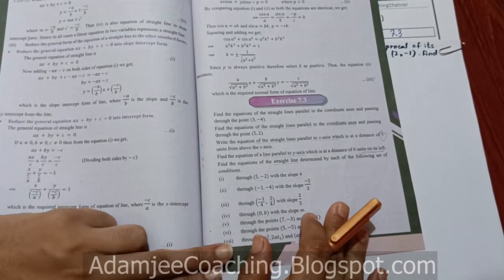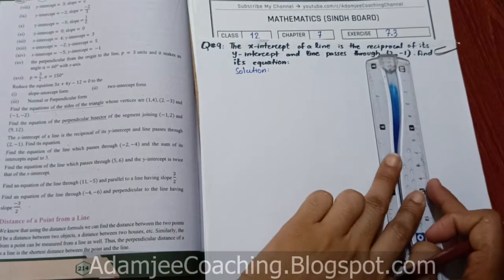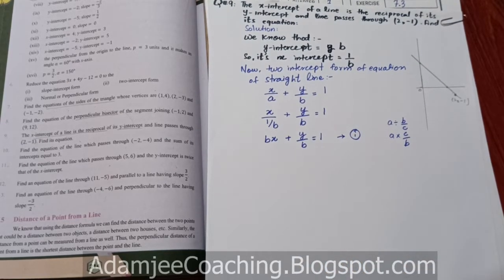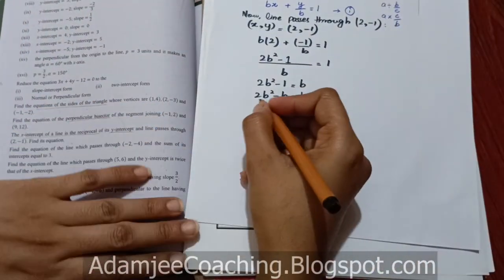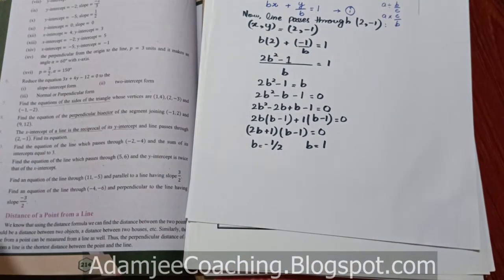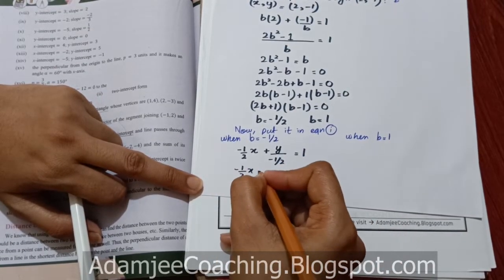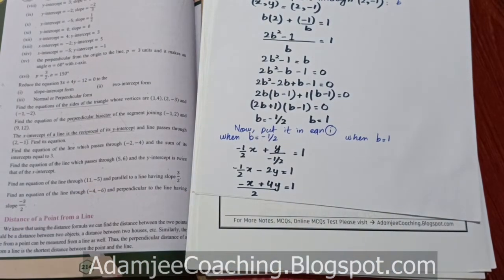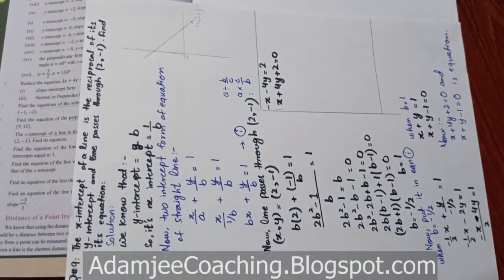NEW Math 12th EXERCISE 7.3 Q.9 | PLANE ANALYTIC GEOMETRY : STRAIGHT LINE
Mathematics 12th | EXERCISE 7.3 | PLANE ANALYTIC GEOMETRY : STRAIGHT LINE | Q.1 | New Math 12th book Mathematics Sindh Board Text Book | Mathematics 12th Book Mathematics Intermediate Adamjee Coaching,  New Mathematics 12th  Mathematics XII Mathematics 12th | New Mathematics 12th

adamjee coaching , slope , slope intercept form , two point form ,
intercept form , symmetric form , normal form , define intercept of a straight line , intercept form , intercept theorem , x-intercept of straight line